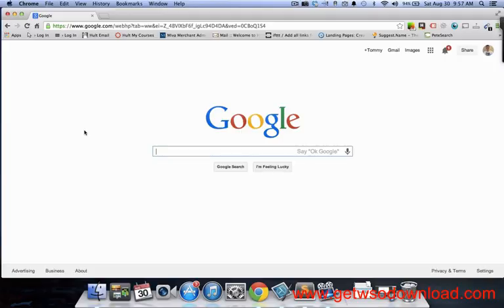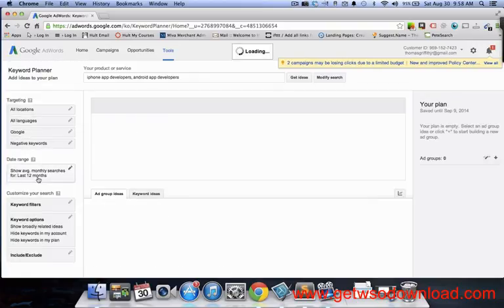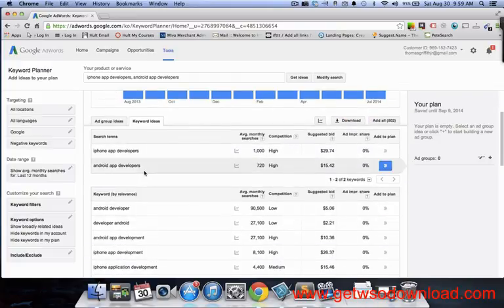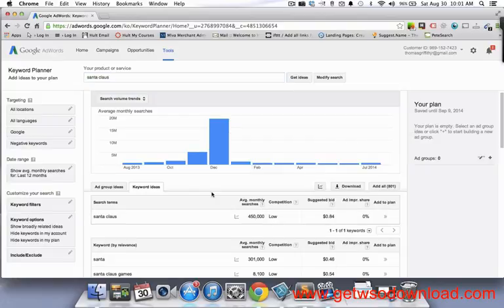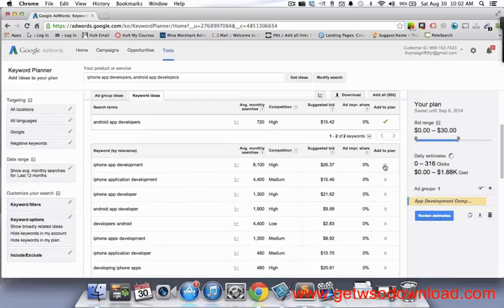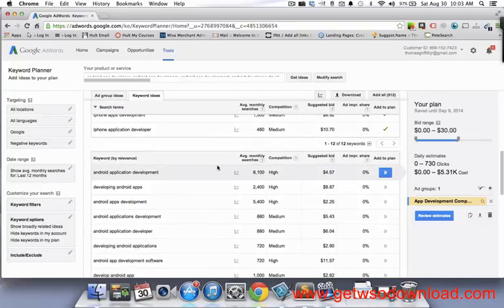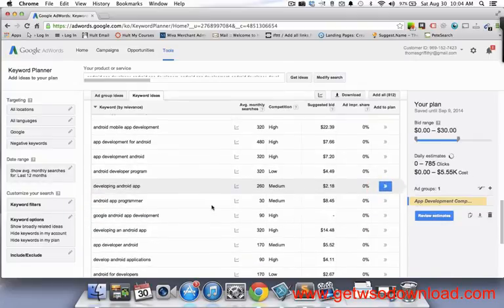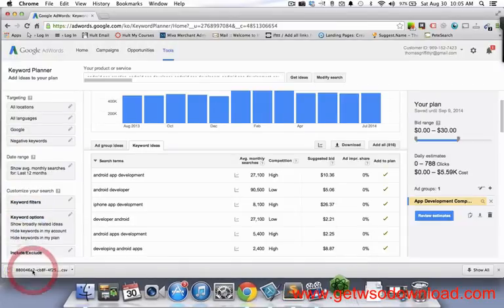1 New Site Keyword Research